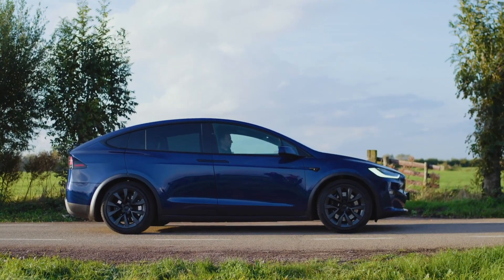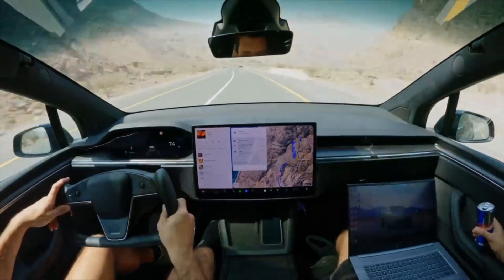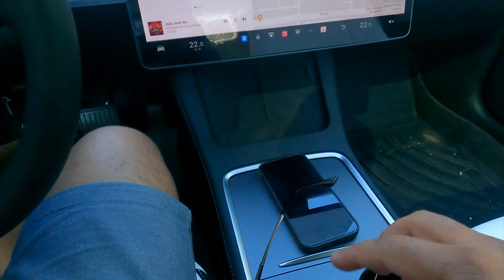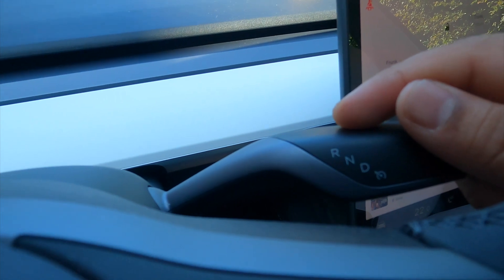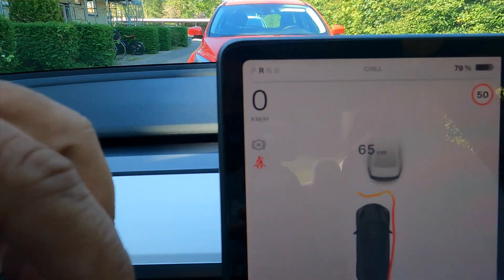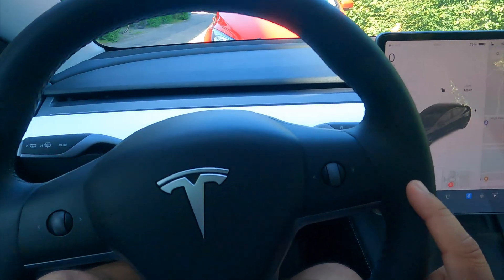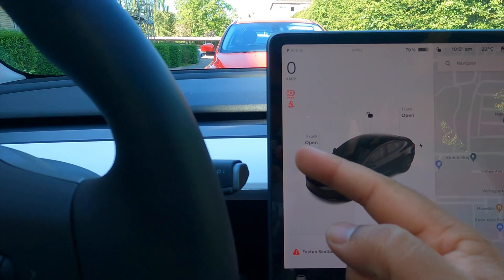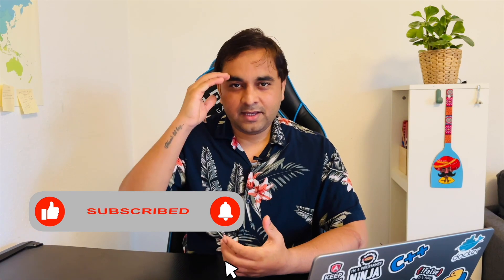How to Use Tesla's Emergency Brake Feature | Tesla Emergency Brake Explained!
We'll see in this video, By Emergency Braking, I’m not talking about Tesla’s built in Collision Avoidance. This Emergency Brake can be used when parking on a hill or other steep incline - OR - if you are driving and your brake pedal is failing.